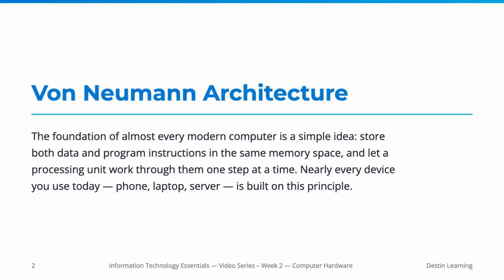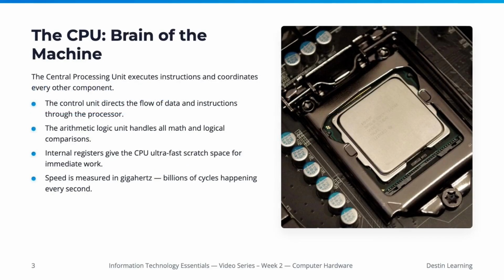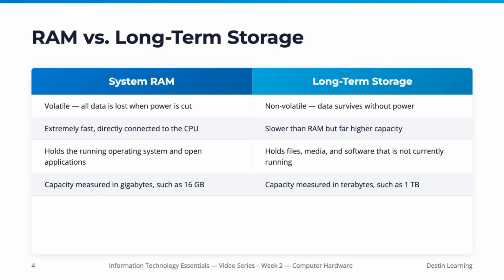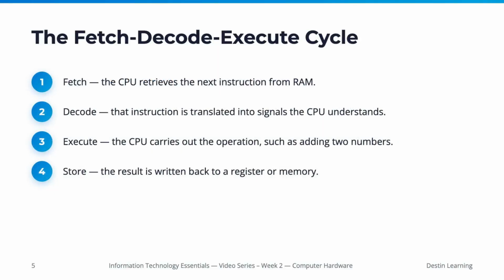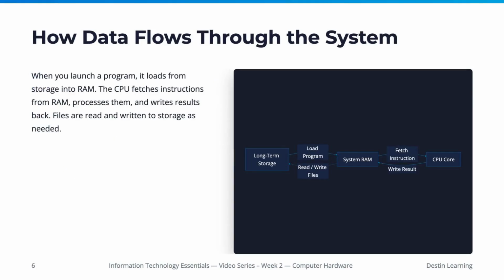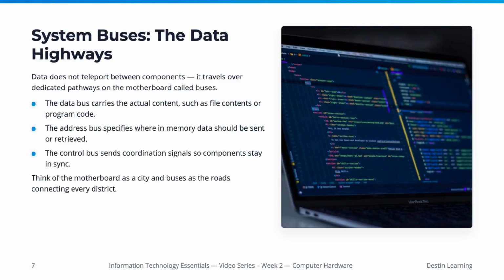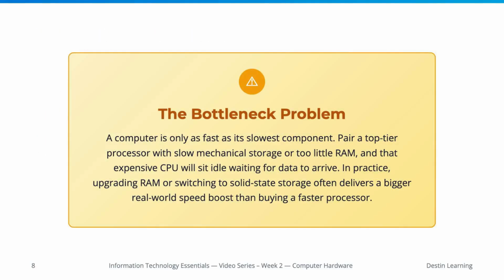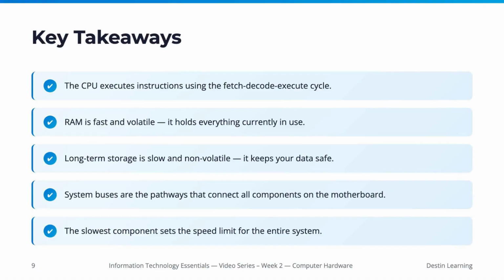How Does a Computer Work?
Ever wondered what's actually happening inside your computer when you click a button? This video breaks it down — simply and clearly.

**Day 4 of Information Technology Essentials covers how a computer actually works** — from the components inside to how data travels between them. No technical background required.

**Core Hardware Components**
You'll get a clear look at the three parts that do most of the heavy lifting: the CPU, RAM, and storage. Understand what each one does and why all three need to work together for your computer to function.

**How Data Moves Through a Computer**
It's not magic — there's a logical flow to how your computer receives, processes, and stores information. Once you see it, the way computers behave starts to make a lot more sense.

This is the kind of foundational knowledge that makes everything else in IT click. Whether you're studying for a certification, starting a tech career, or just curious about how your devices work, this lesson gives you a mental model you'll use again and again.

**Free course:**
Watch the full Information Technology Essentials series free at → destinlearning.com

This is part of the free Information Technology Essentials series on YouTube.